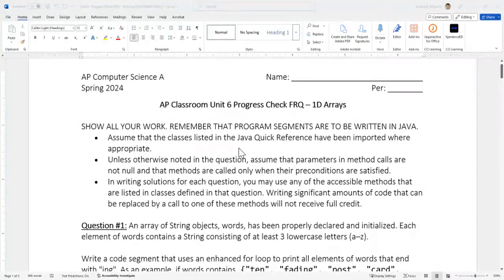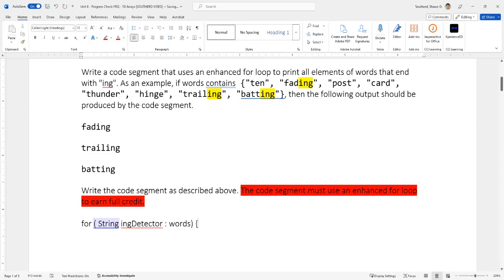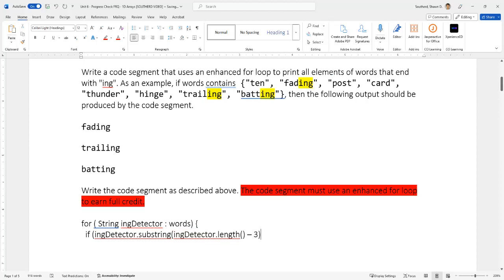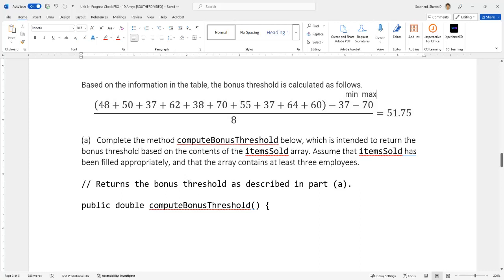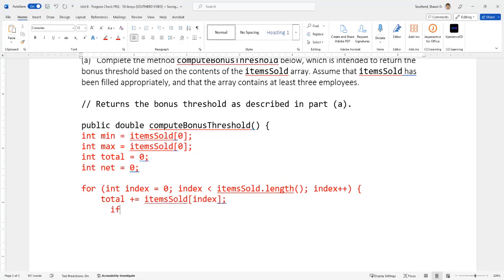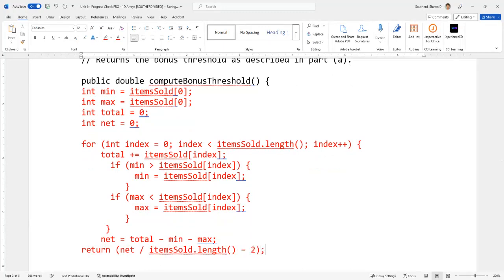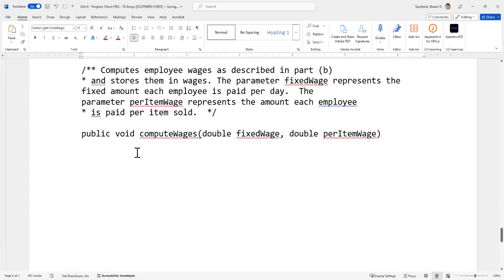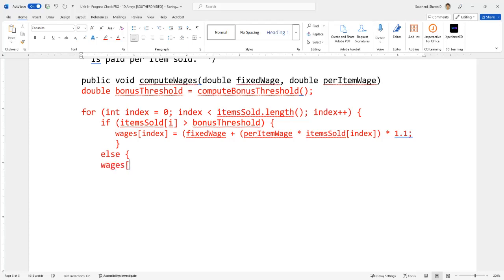Unit 6 Progress Check FRQs - Questions 1 & 2